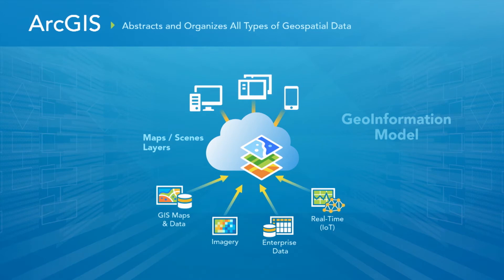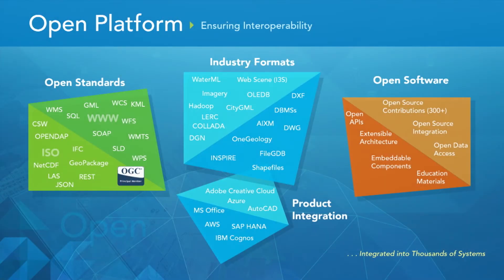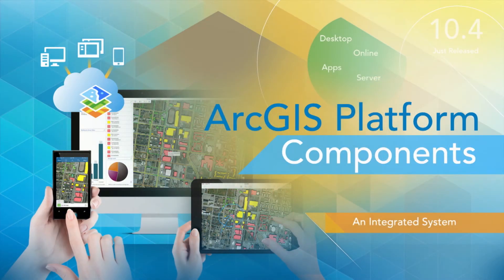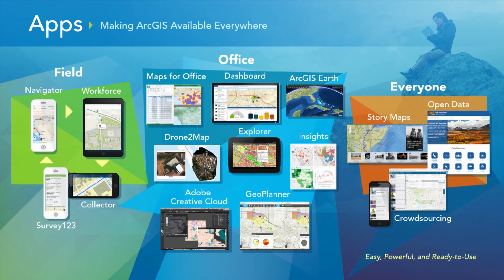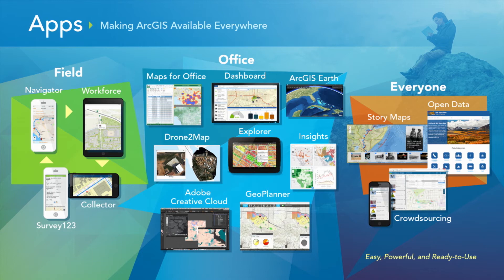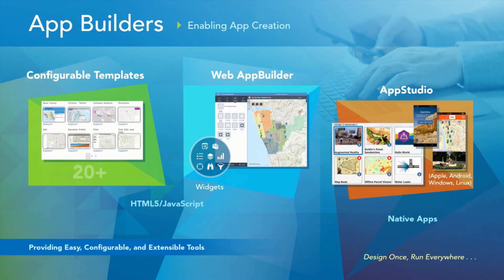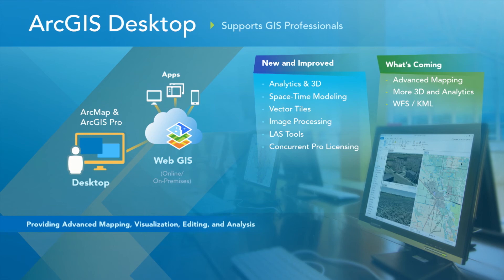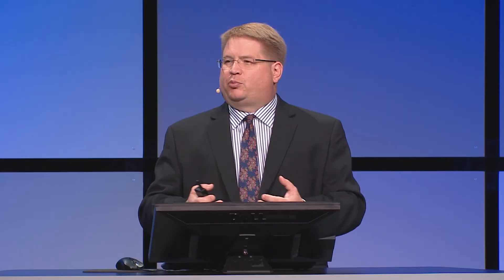Esri Petroleum GIS Conference 2016: Our Work at Esri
Damian Spangrud talks about our work at Esri helping users master tools like ArcGIS to support their decision making.